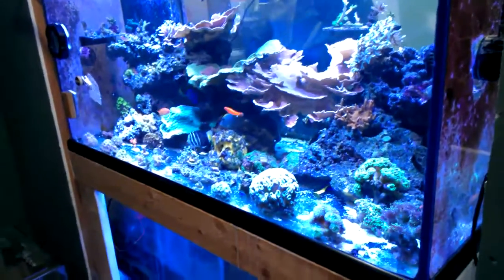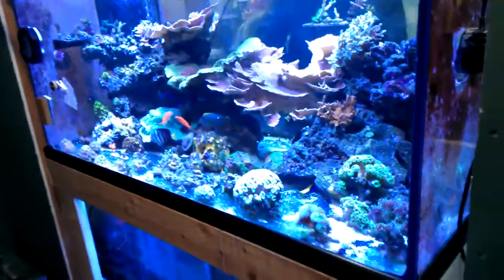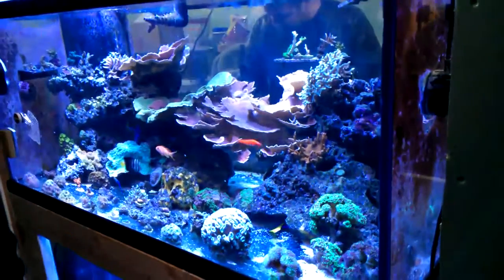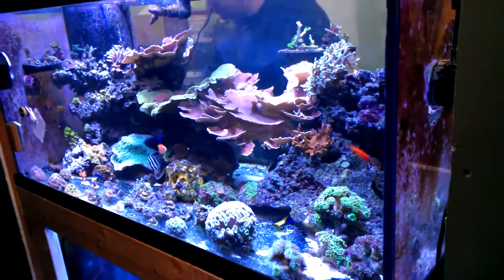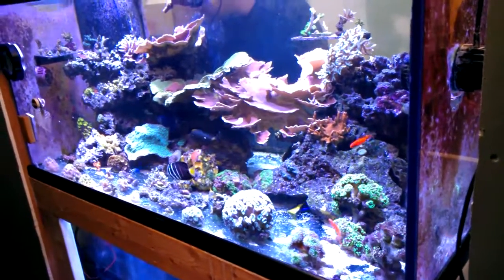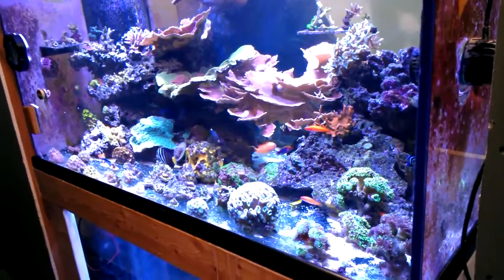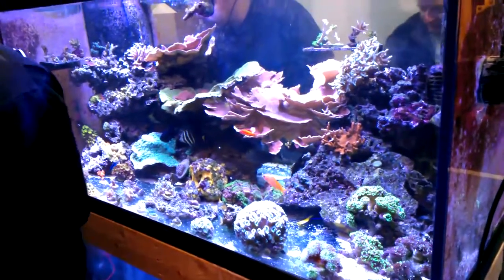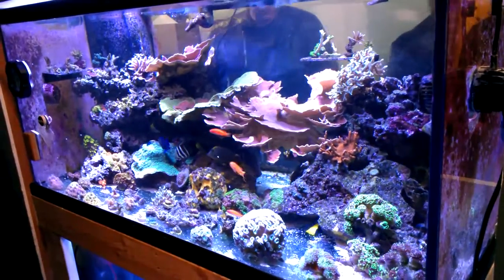David's 250 Gallon Deep Tank #4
GIRS CR Spring Tank Tour 2013